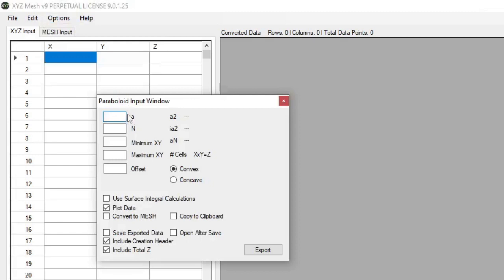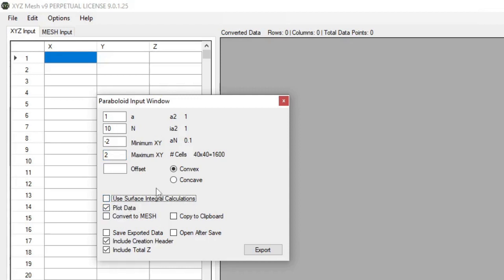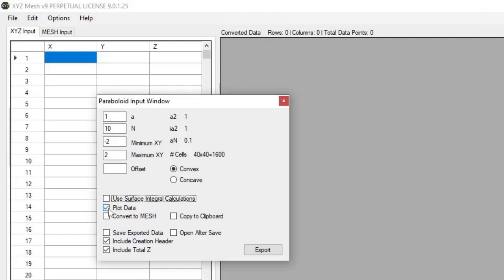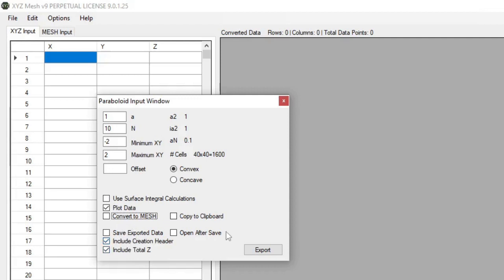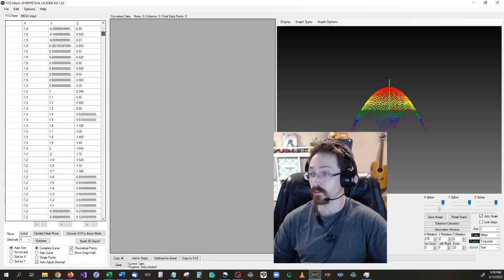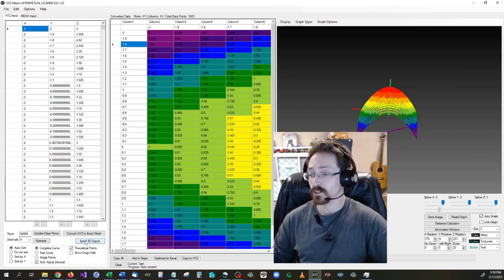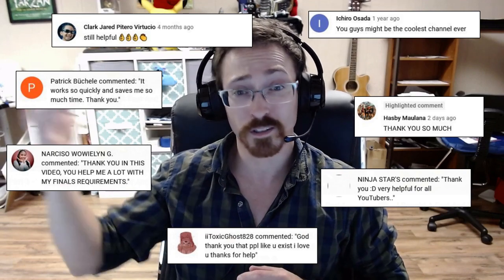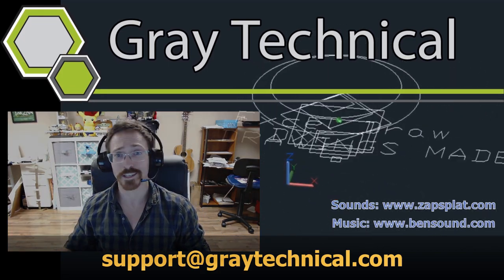XYZ Mesh v9 Tutorials part 3 - Paraboloid graph inside of Excel using XYZ Mesh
In this video I show you how to use the paraboloid feature in XYZ Mesh to create a 3D paraboloid graph inside of Microsoft Excel.